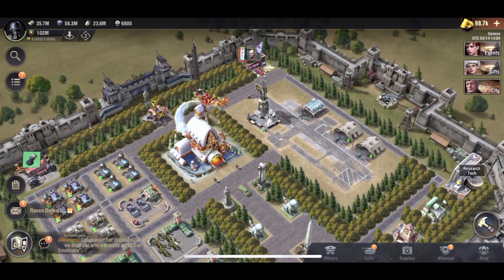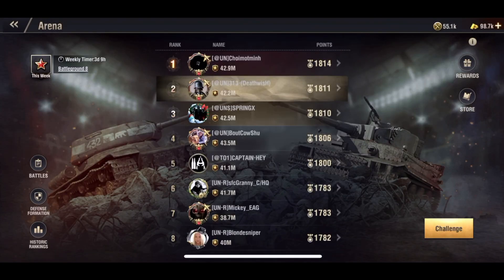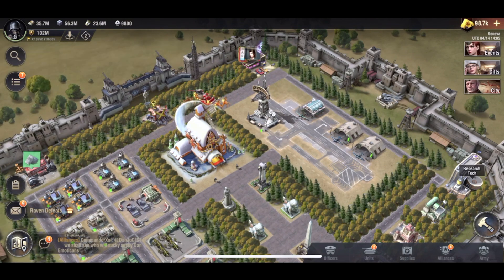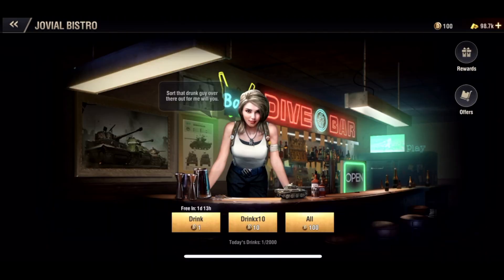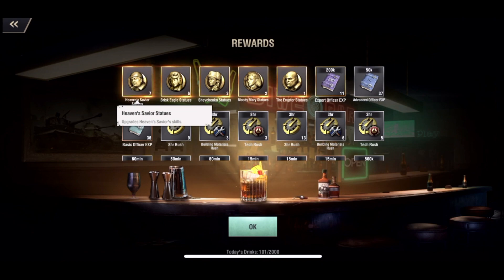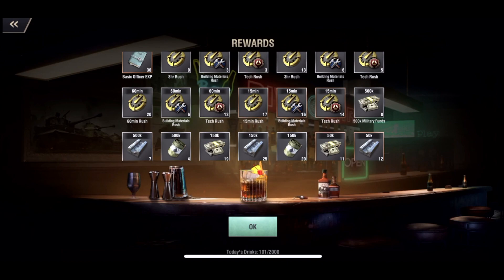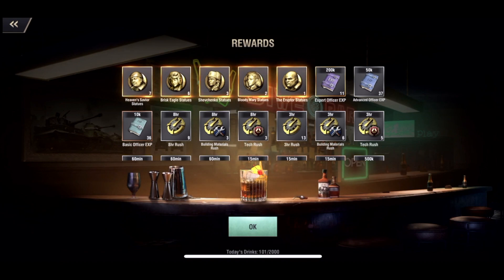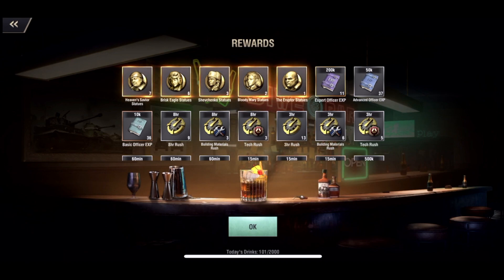Warpath - Jovial Bistro (Opening 100 Drinks)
Using 100 Drink Tokens in the Jovial Bistro.